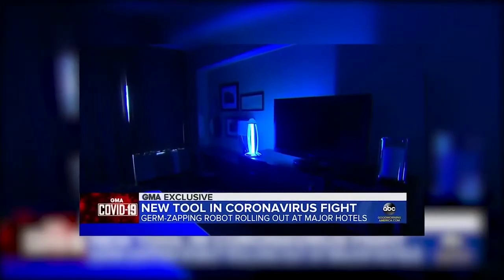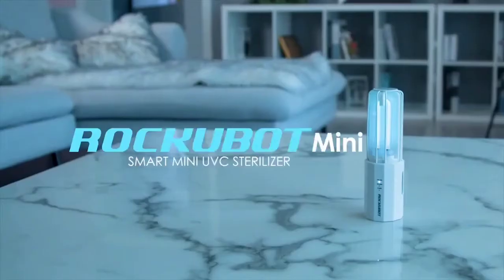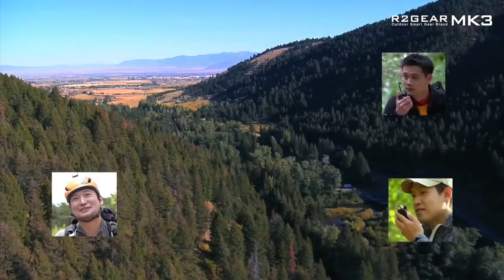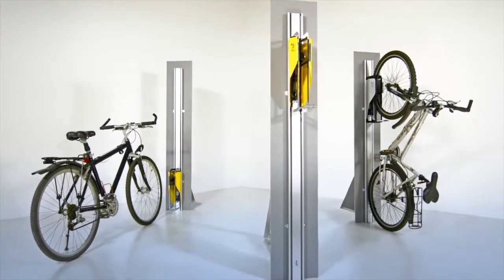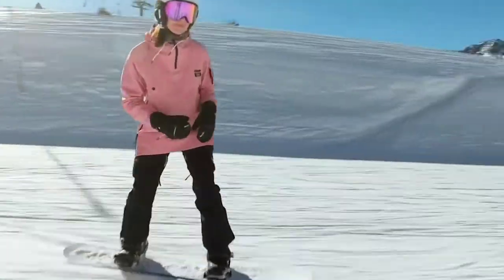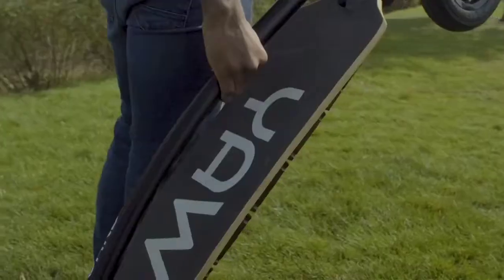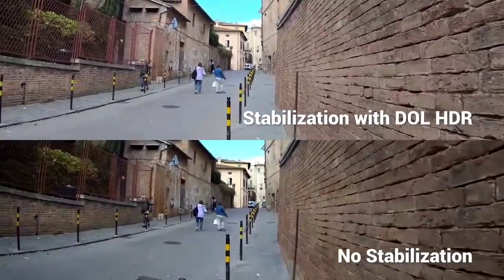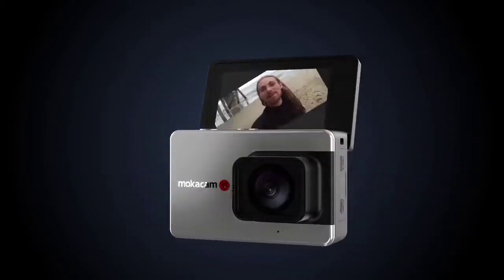Super tech gadgets | Uv sanitizer |parkis |new age commutation | available at Amazon & as AliExpress